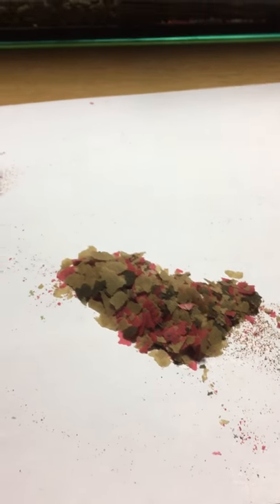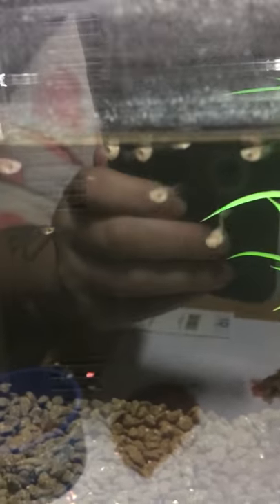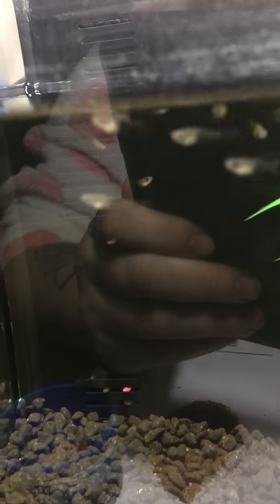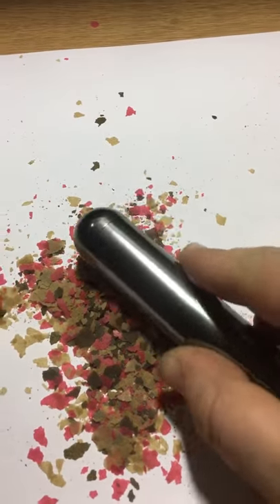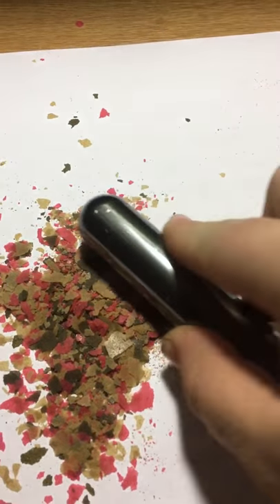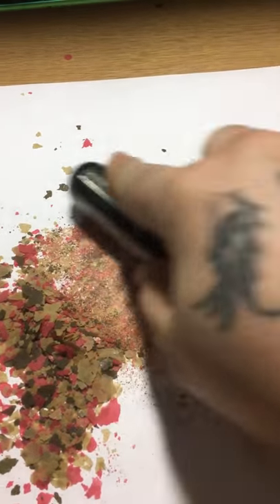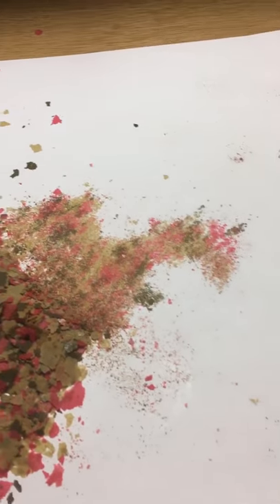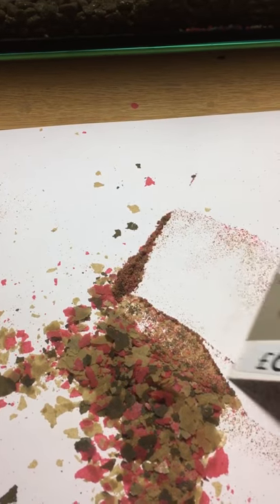Make your own fish fry food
Easy how to make flake food into fry powder